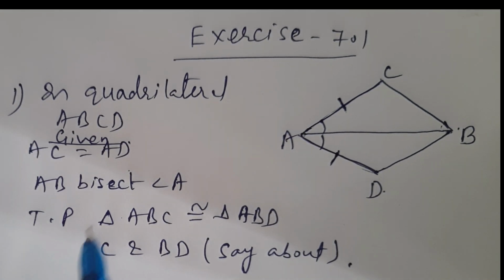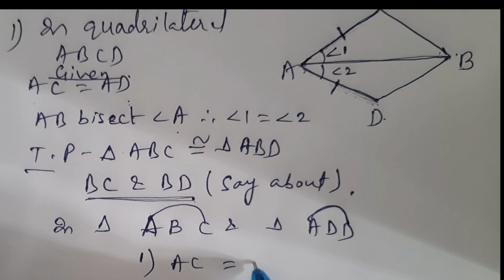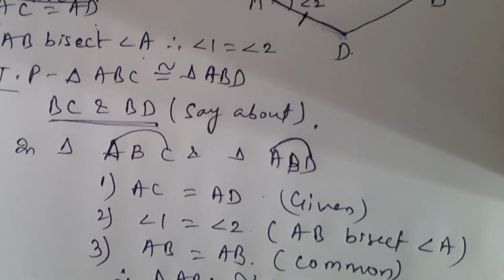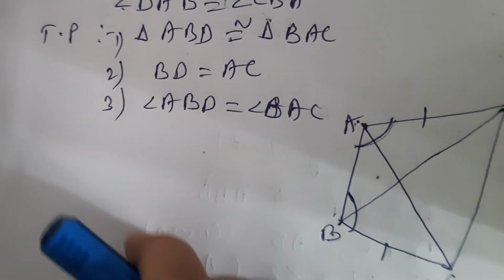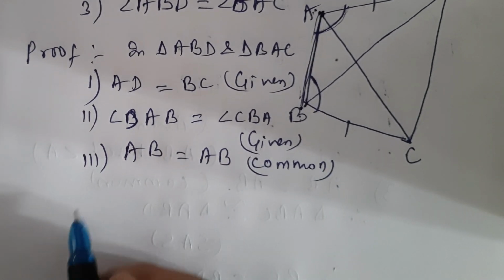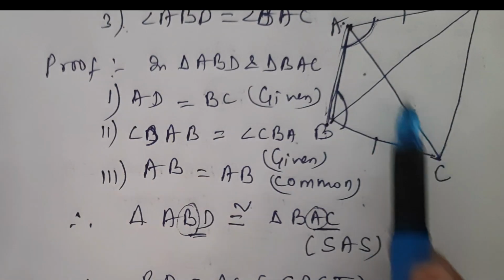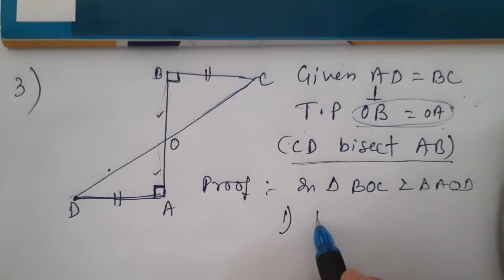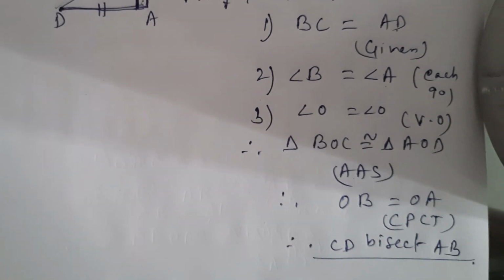Triangle Ch-7 question number 1,2and 3 in oneshort#triangles#std-9th#maths#mathkeeda#mathematics#yt